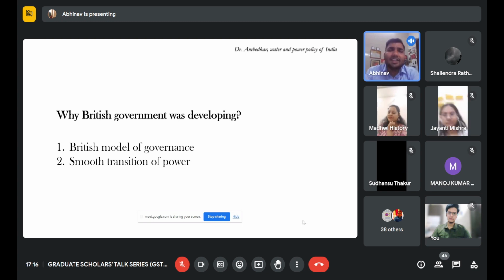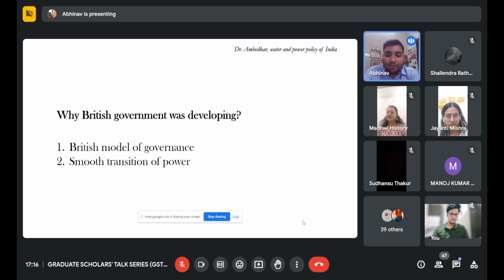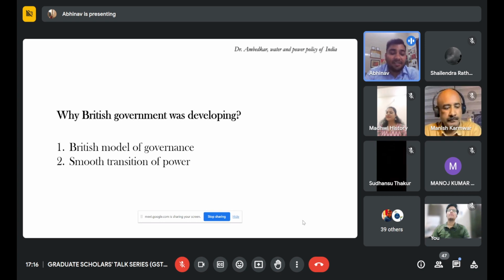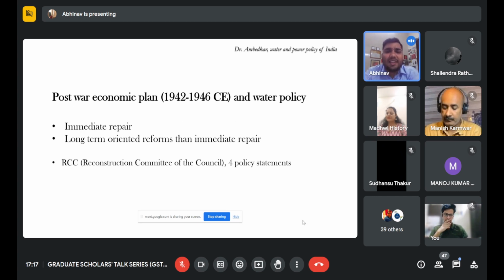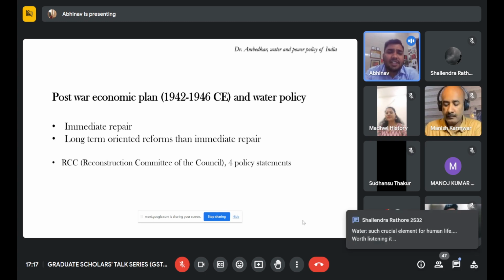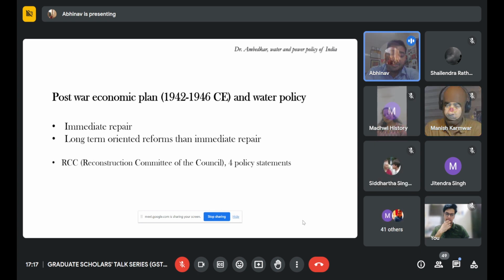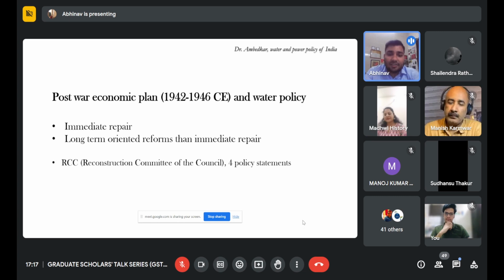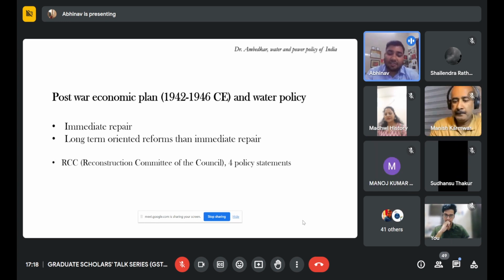GSTS 115 | Mr. Abhinav | Dr. Ambedkar as the first visionary for water resource management in India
The 115th session of GSTS will take us on a journey to comprehend Dr. Ambedkar as India's first visionary for water resource management. The speaker shall highlight the significance of the water and power policy, the policy statements by the government, and the ideas of Dr. Ambedkar, along with contemporary problems of water & power and much more shall be discussed.